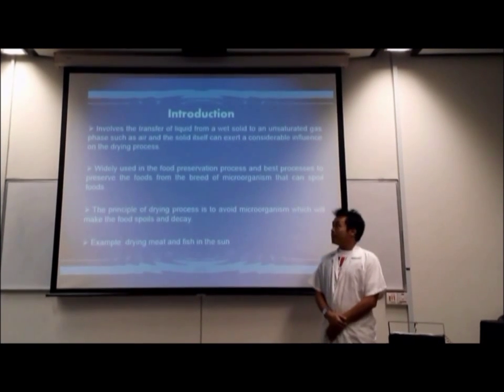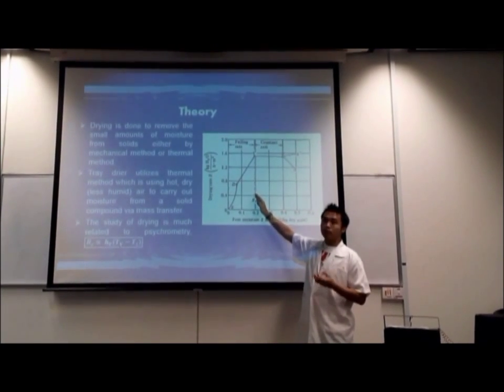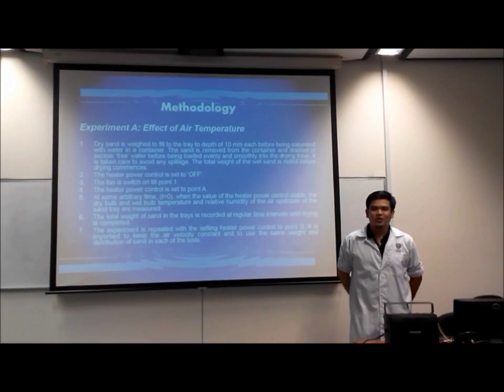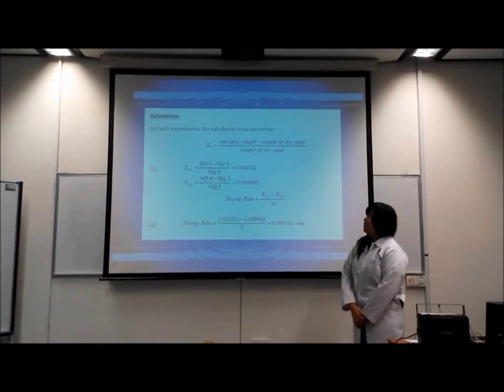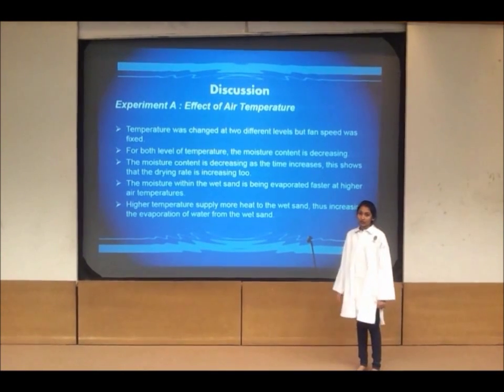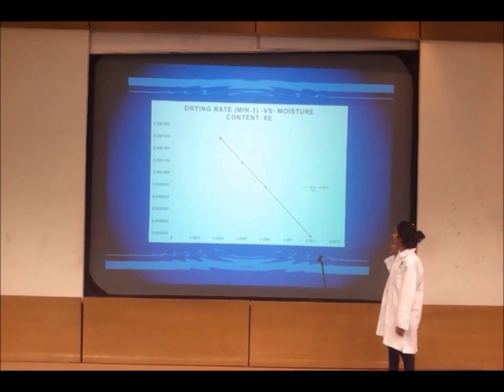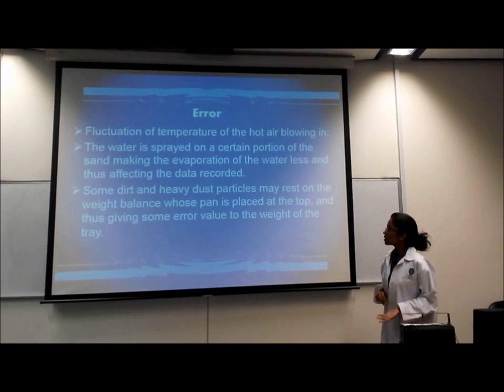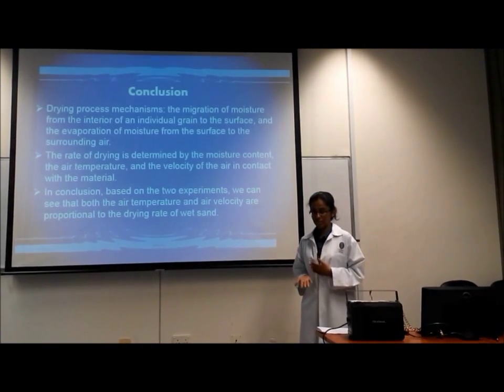Unit Operation Lab II : Experiment 3 : Tray Dryer : Group B1/7